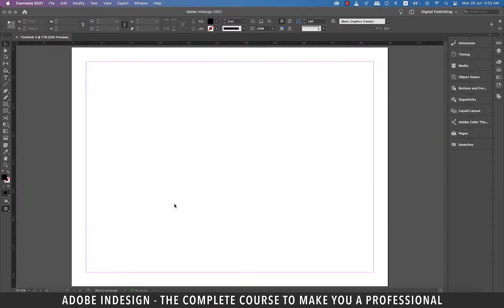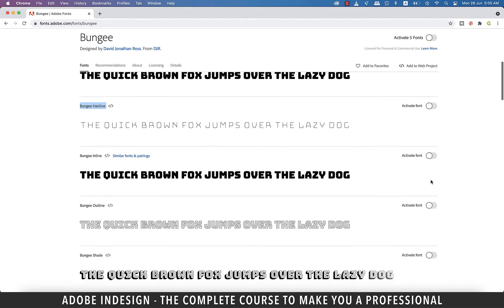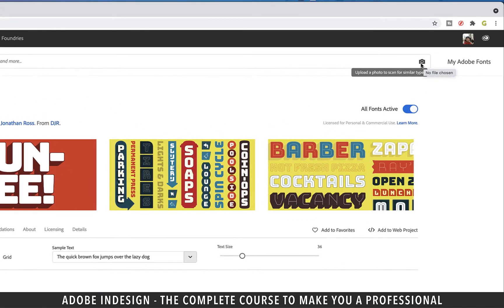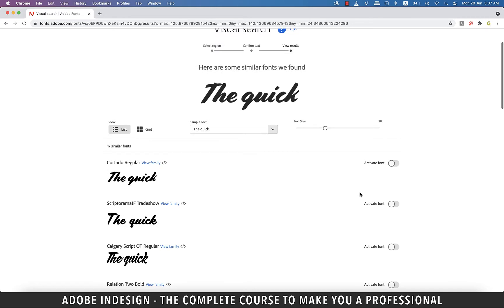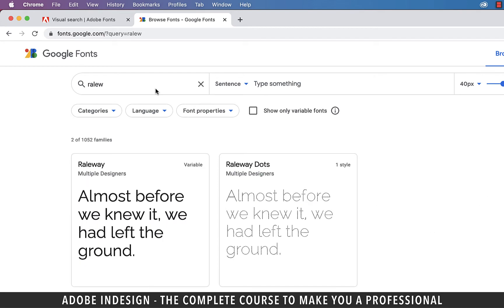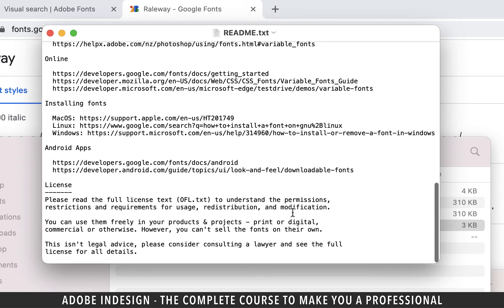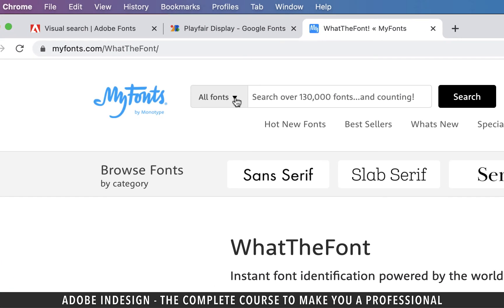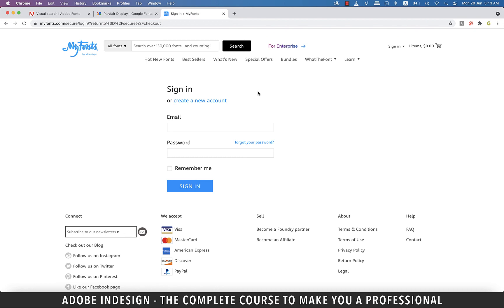Adobe InDesign Course - Class 34 (Font Resources)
Adobe InDesign Course - Class 34 (Font Resources) demonstrates the different resources to get fonts from to suit your projects.